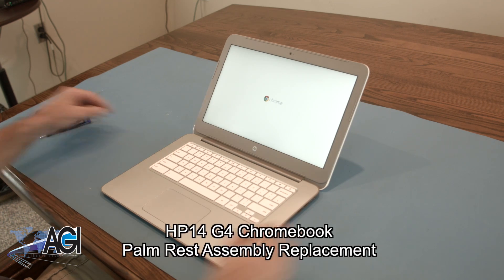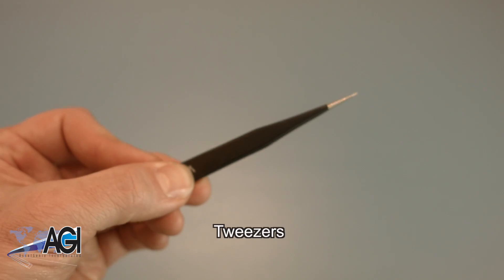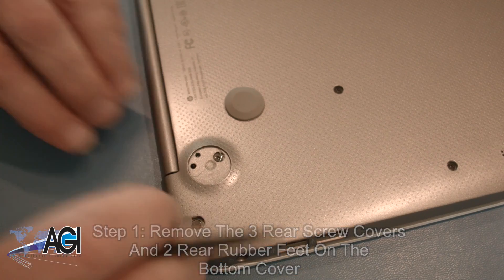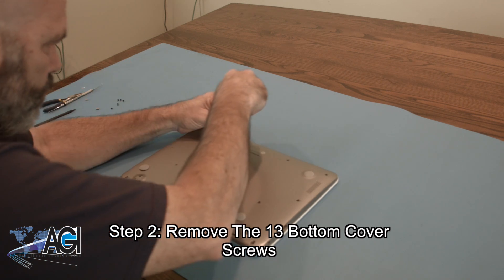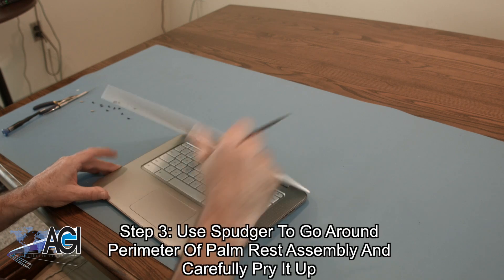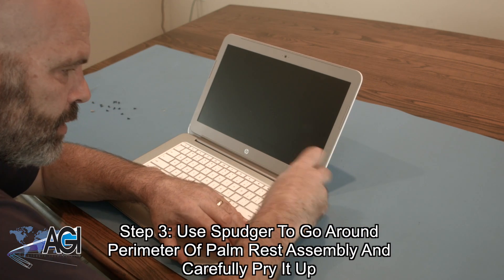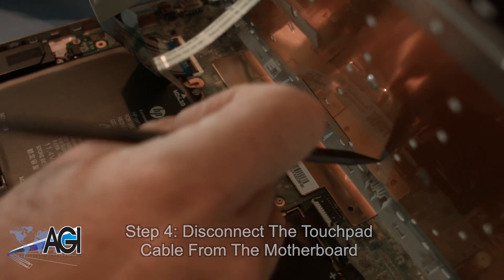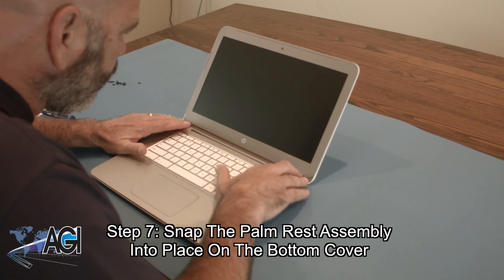HP Chromebook 14 G4 Palm Rest Assembly Replacement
Step-by-step tutorial on replacing the Palm Rest Assembly on a HP Chromebook 14 G4. For all of your school's Chromebook parts and repair needs,